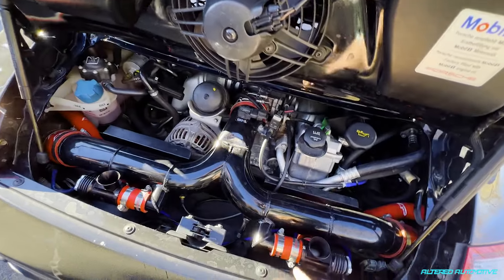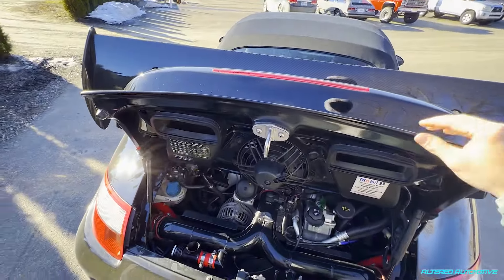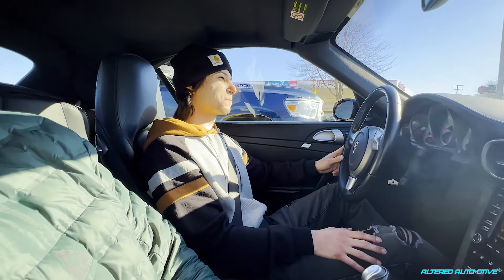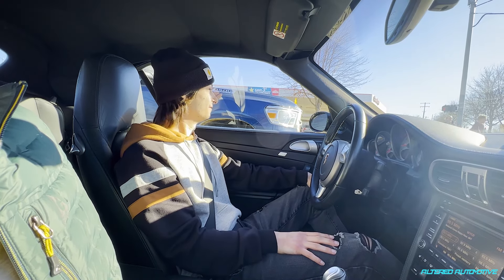Hitting Boost In A 800HP PORSCHE 911 TURBO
If this car had wings, it would be able to fly. Today we fancy ourselves inside the cockpit of a Porsche 911 Turbo. But this isn't just any Porsche, this one can be tuned up to a burley 800 horsepower! (600HP on conservative) Come along for a ride and let's see how this thing performs!

RANDOM TAGS